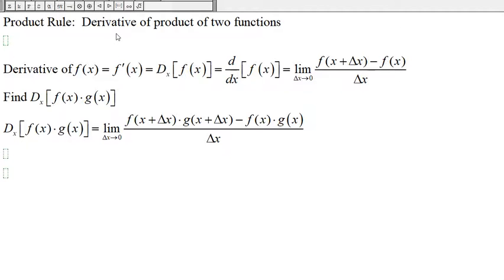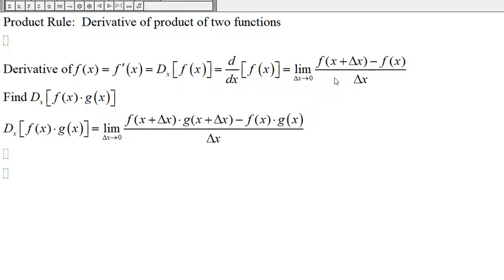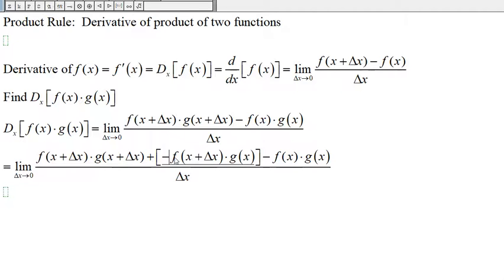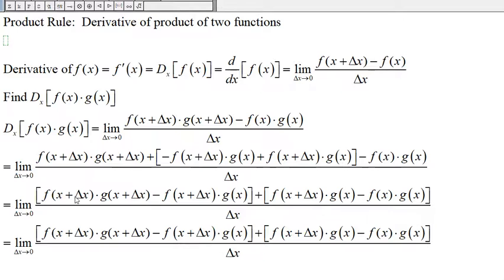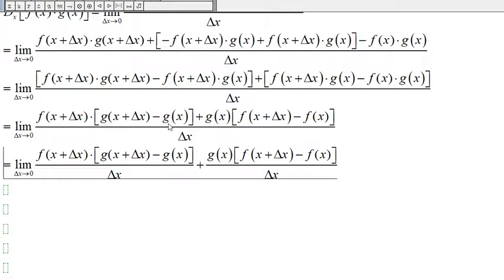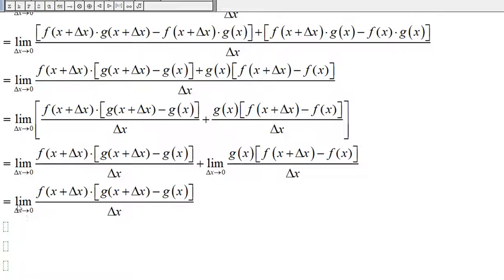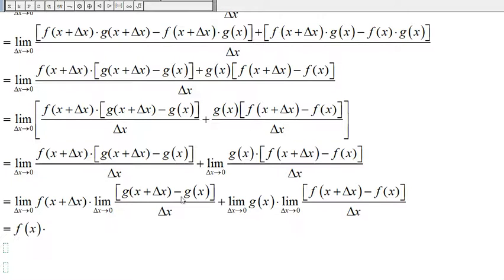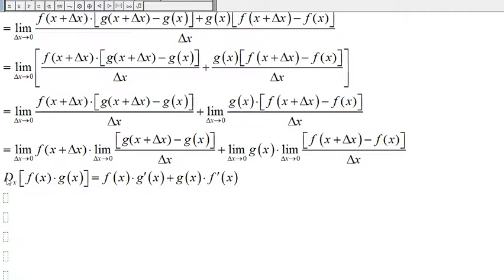Calculus (video 036): Product Rule for Derivative; Prove D[f(x)*g(x)]=f(x)*g'(x) + g(x)*f'(x)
Calculus: Product Rule for Derivative.  Prove D[f(x)*g(x)]=f(x)*g'(x) + g(x)*f'(x)